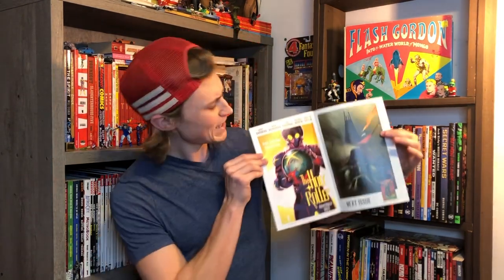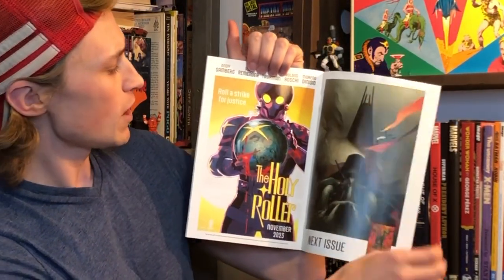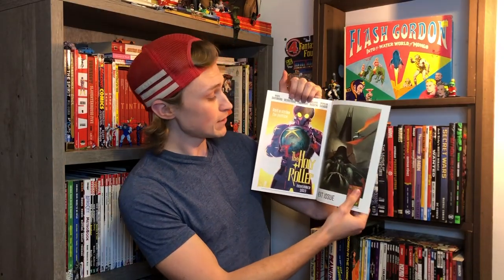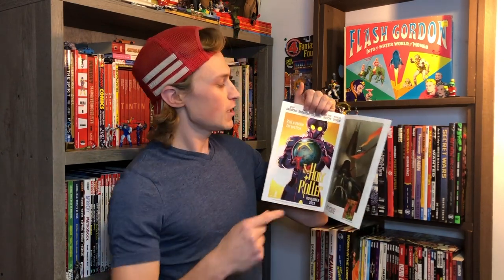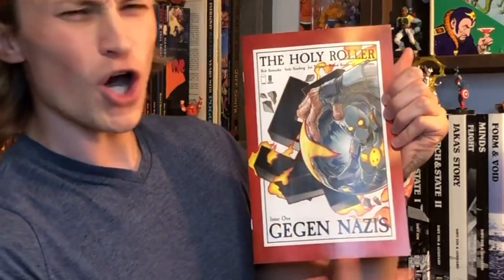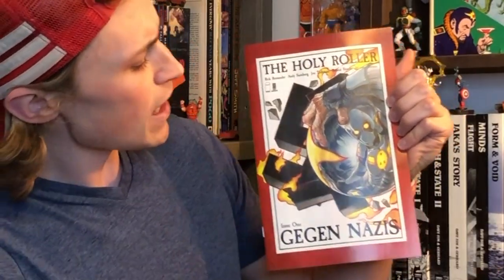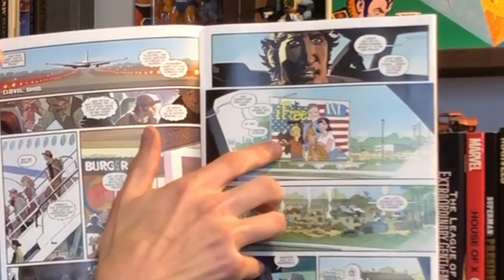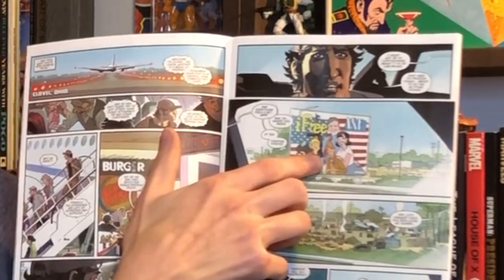Holy Roller issue 1 Comic Review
Written by Rick Remender, Andy Samberg, and Joe Trohman
Art by Roland Boschi
Colors by Moreno Dinisio
Letters by Rus Wooton
Published by Image Comics, November 2023